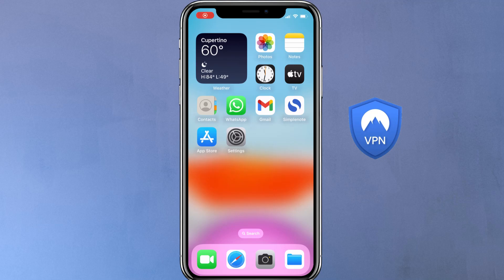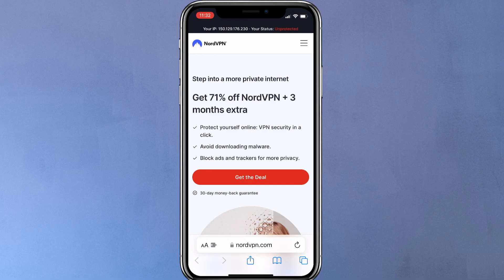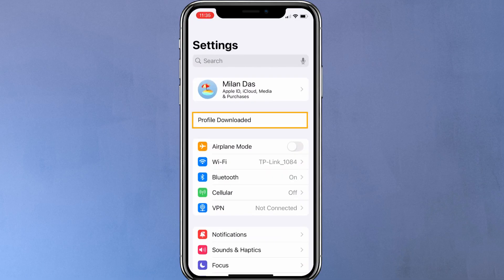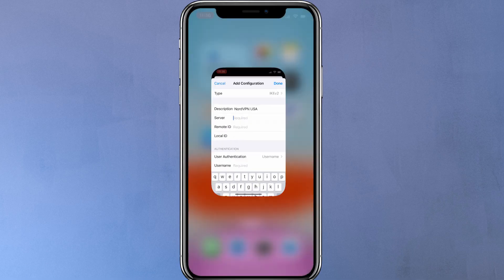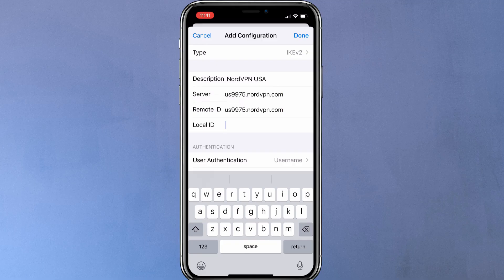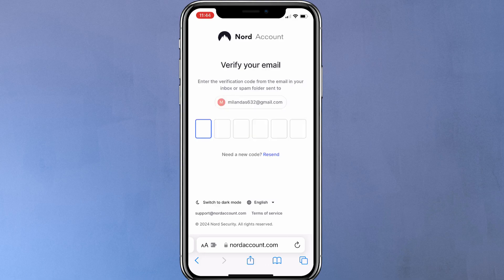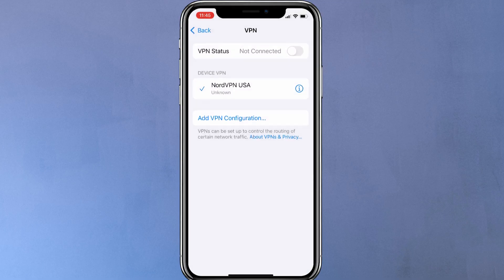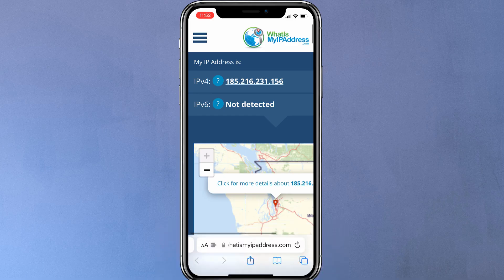Manually Set Up a VPN on Your iPhone or iPad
In this video, I’ll show you how to manually set up a VPN connection on your iPhone or iPad using iOS’s built-in VPN feature — no extra apps required!

Most people use VPN apps, but did you know your iPhone already has a built-in VPN client? It supports IKEv2, IPsec, and L2TP protocols, so if your VPN provider allows manual configuration, you can connect directly through the system settings.

In this tutorial, I’ll be using NoVPN as an example because it supports IKEv2 protocol and allows manual setup. However, these steps will work with other VPN services too.